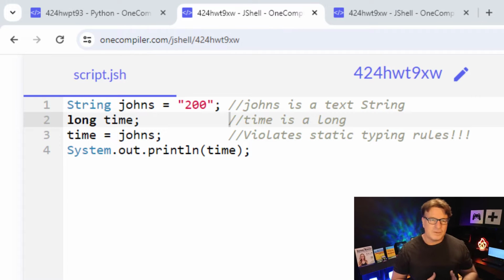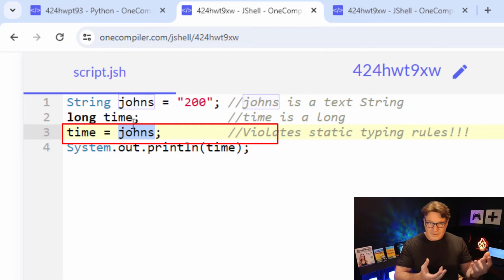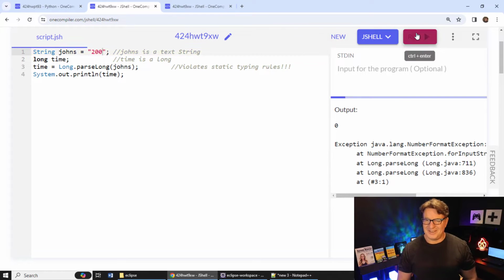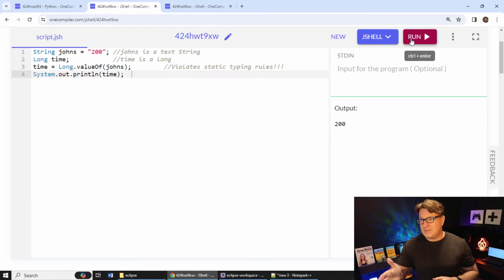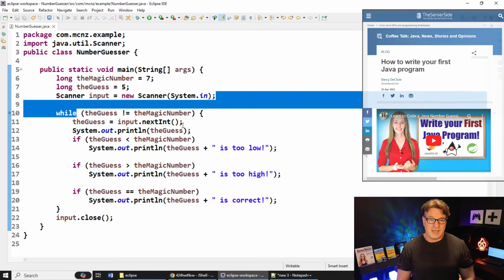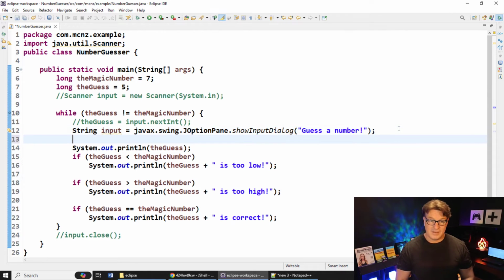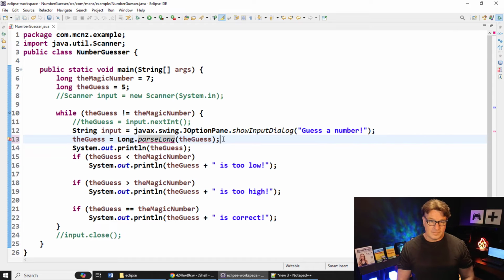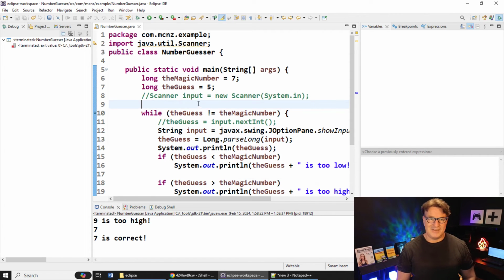How to Convert a Java String to an int or long Primitive Type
In Java, you can convert a String to an int using the parseInt() method of the Integer class or by using the valueOf() method. Here's how:

Use Integer.parseInt():

String str = "123";
int number = Integer.parseInt(str);

Use Integer.valueOf():

String str = "123";
int number = Integer.valueOf(str);

Both methods will throw a NumberFormatException if the string does not contain a parsable integer. You can handle this exception using a try-catch block:

try {
    String str = "123";
    int number = Integer.parseInt(str);
    // Use 'number' variable here
} catch (NumberFormatException e) {
    // Handle the exception
    System.err.println("Input is not a valid integer");

Make sure to handle the NumberFormatException appropriately in your code to prevent unexpected errors.